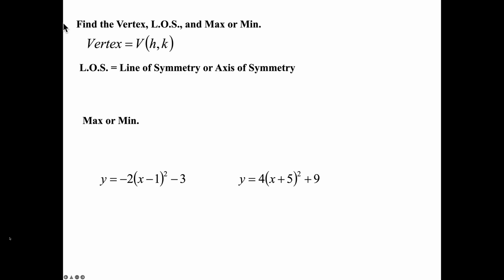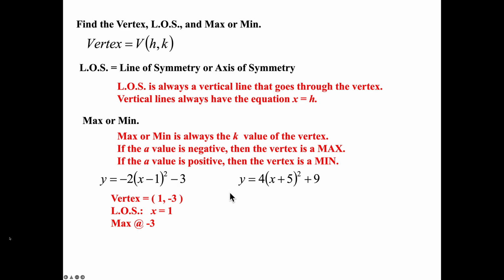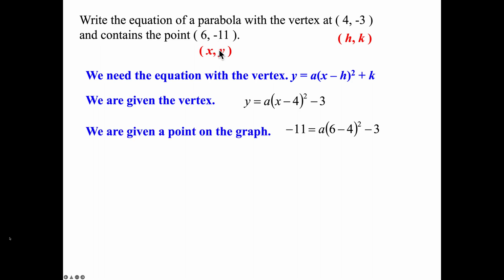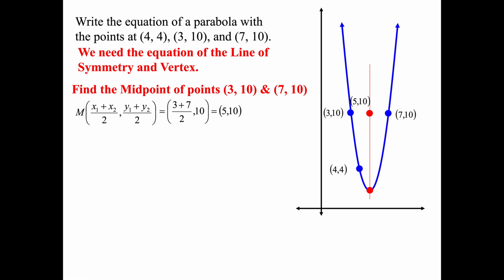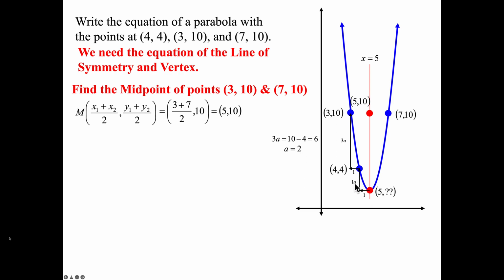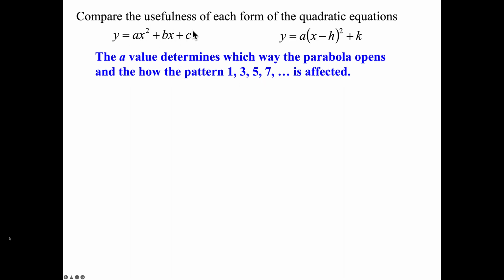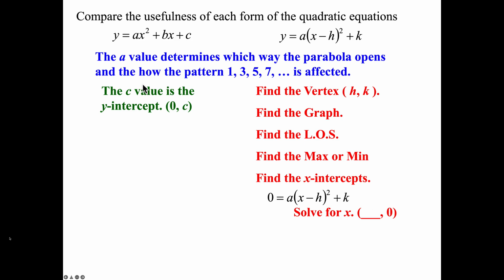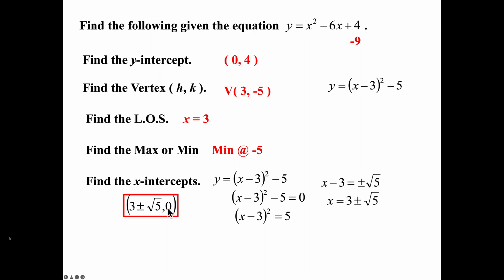MAT 151 4 3 5